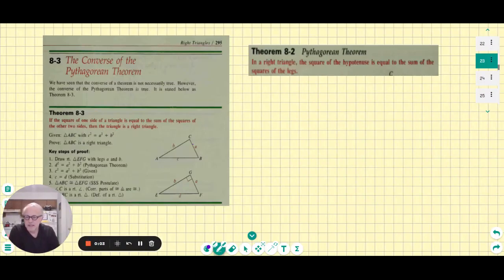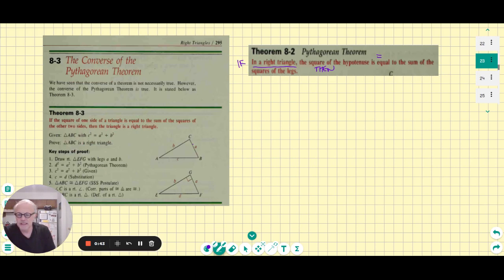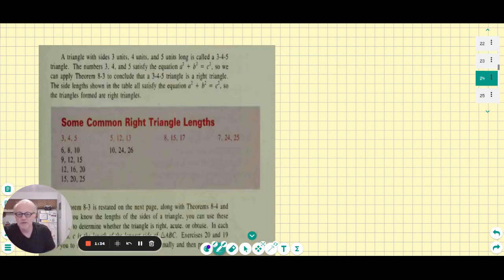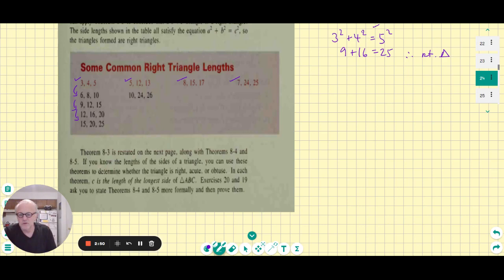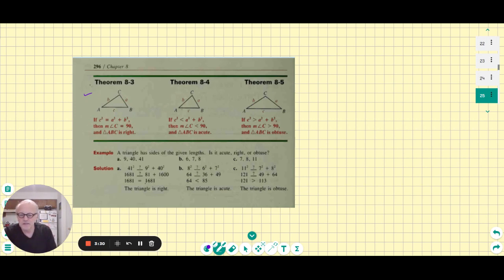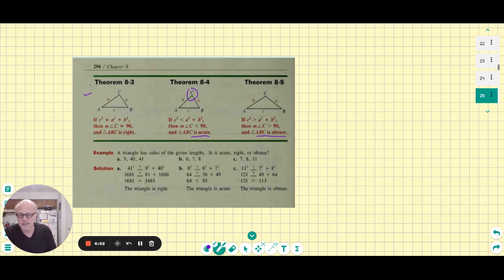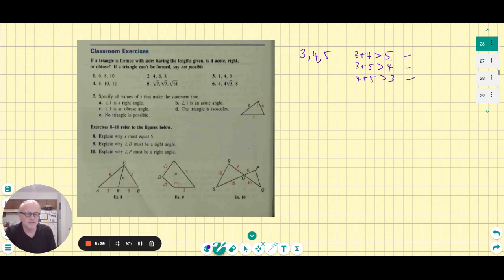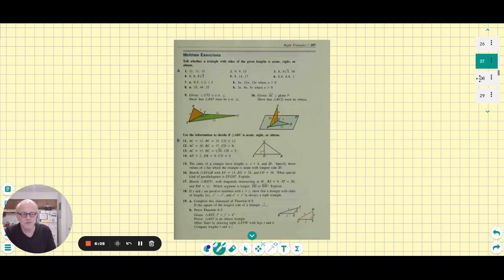Wyzant Tutor Spotlight: Max P., 11/06/2023 16:57:54